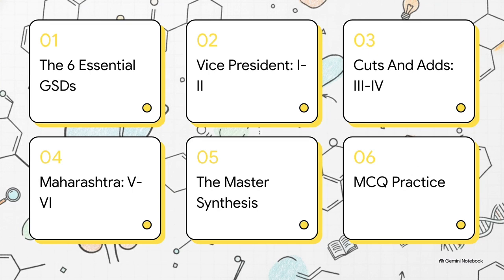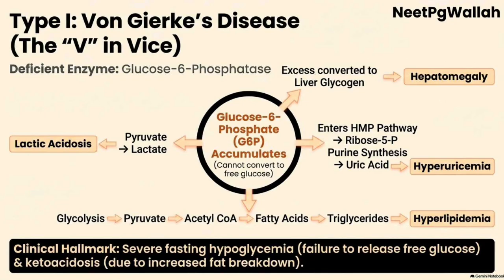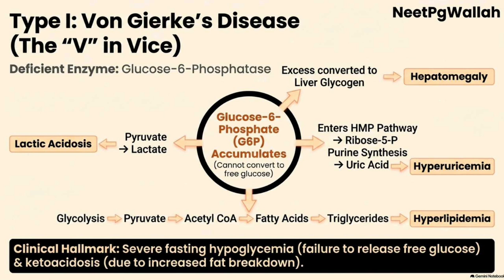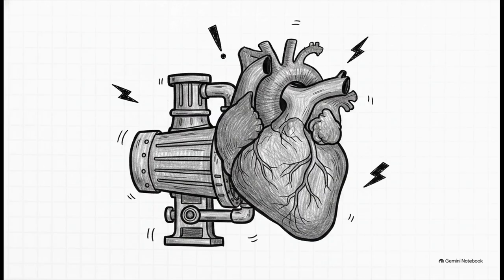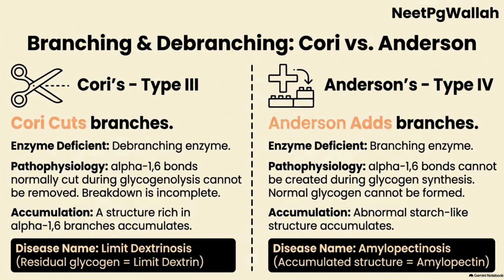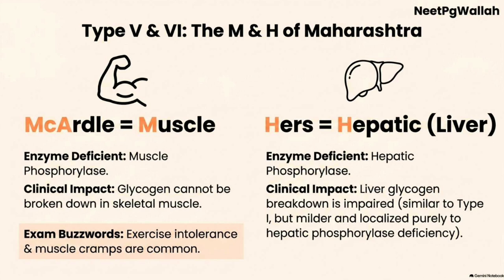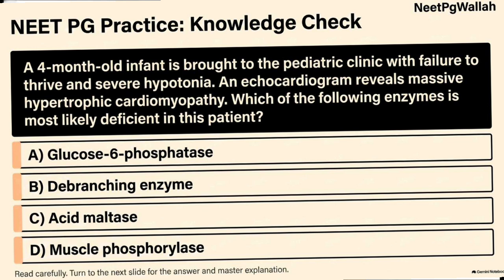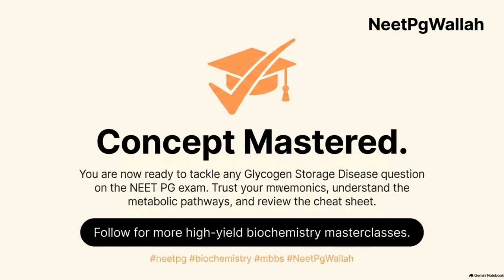Glycogen Storage Disease Made Easy | NeetPgWallah | Mnemonics